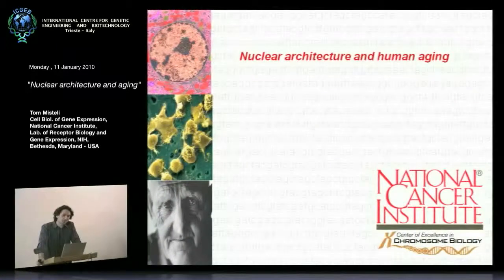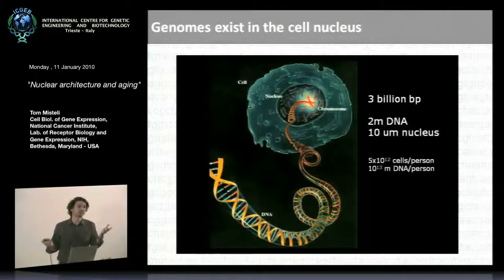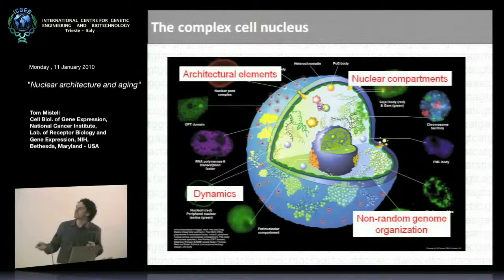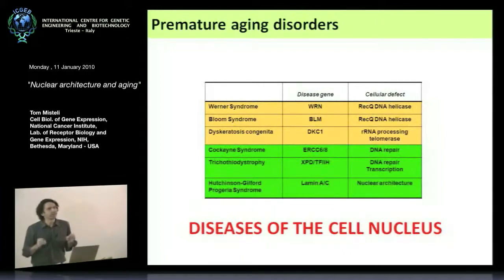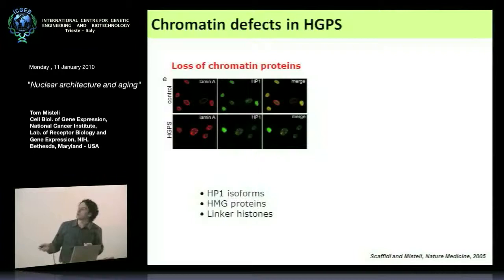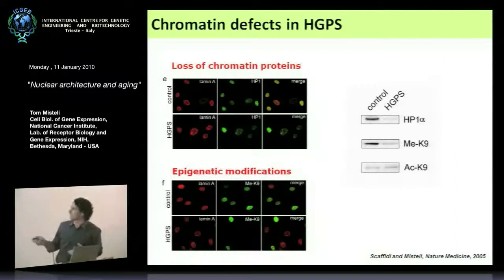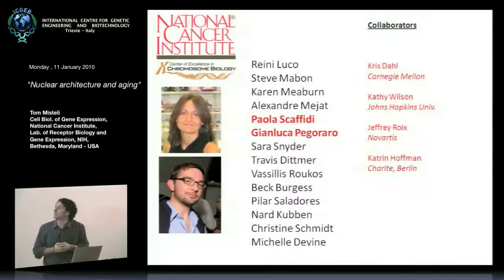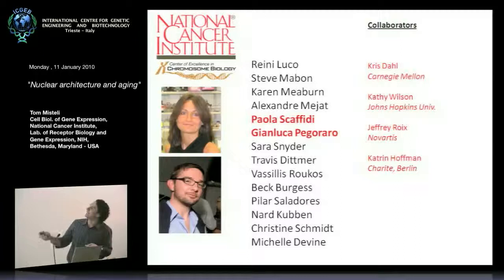T. Misteli - Nuclear architecture and aging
Tom Misteli, Cell Biology of Gene Expression Group, National Cancer Institute Laboratory of Receptor Biology and Gene Expression, NIH, Bethesda, Maryland, USA speaks on "Nuclear architecture and aging". This seminar has been recorded by ICGEB Trieste